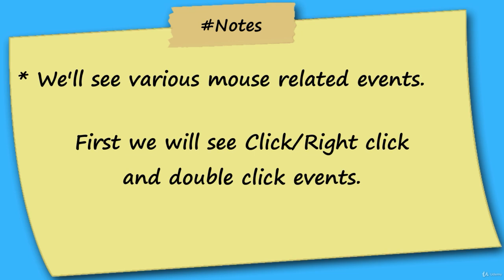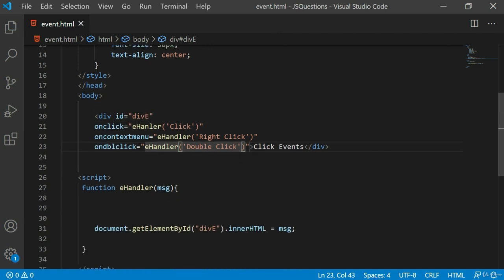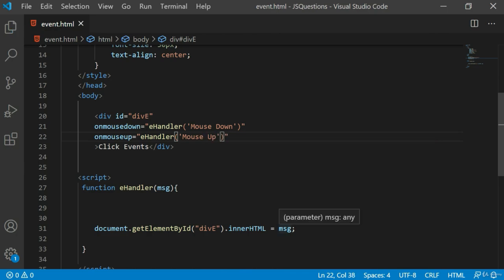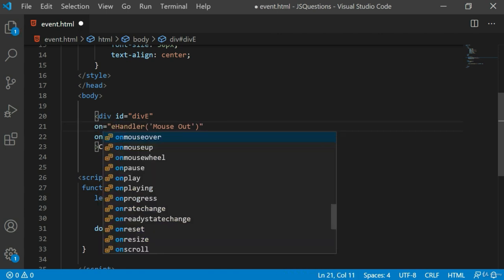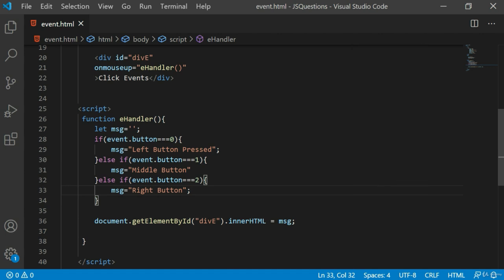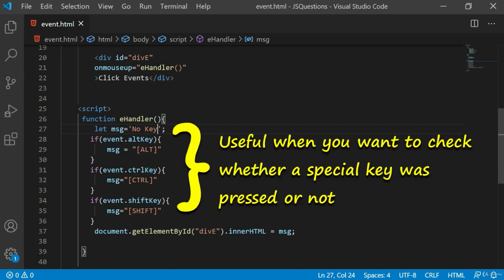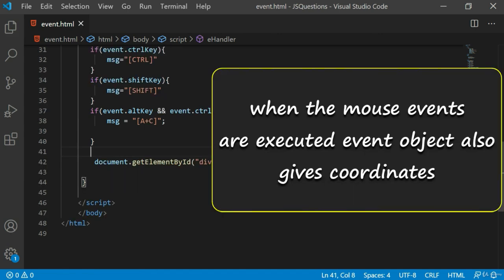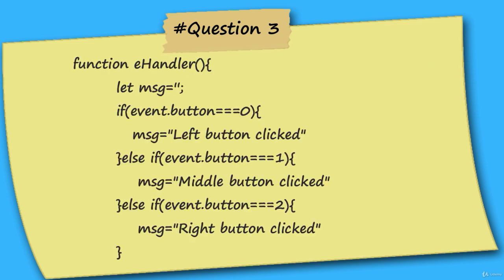Master Mouse Events in JavaScript: Click, Hover & More!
Get hands-on with Mouse Events in JavaScript! In this video, we cover everything you need to know about MouseEvent, from clicks and double-clicks to hover actions and more. You’ll learn how to use mouse events effectively to create interactive user experiences on your website. Perfect for JavaScript beginners and anyone looking to deepen their web development skills!"